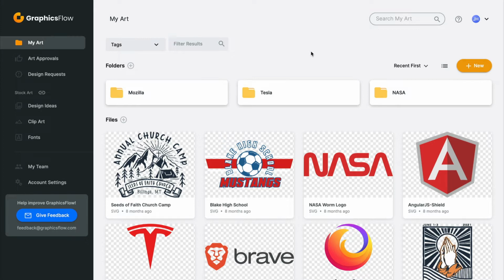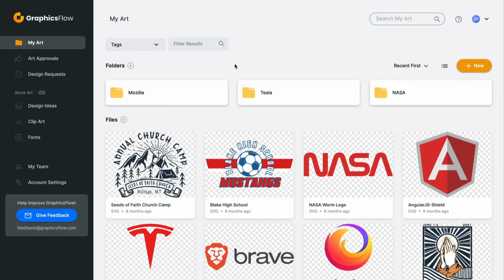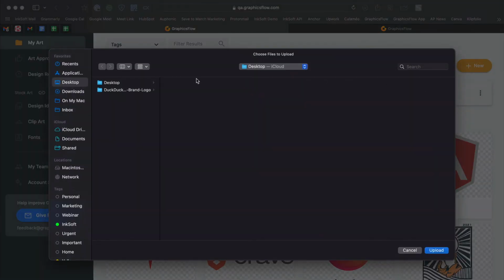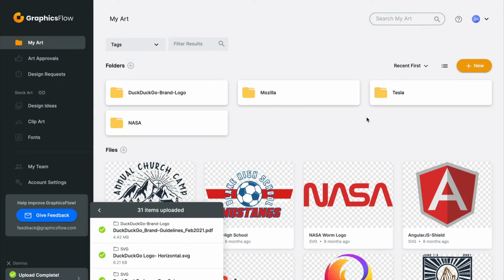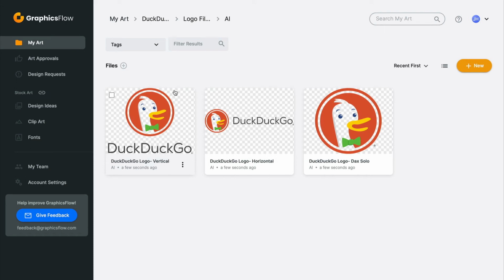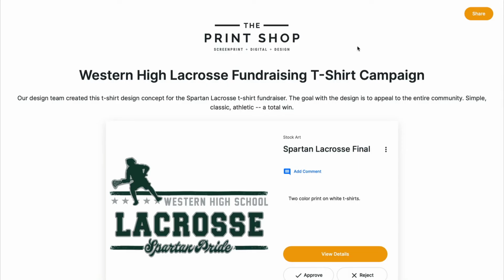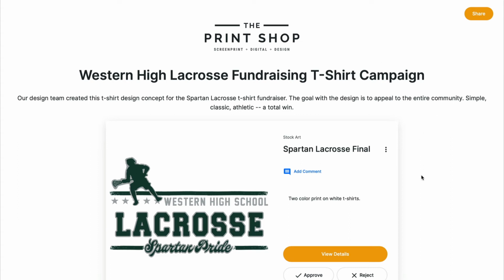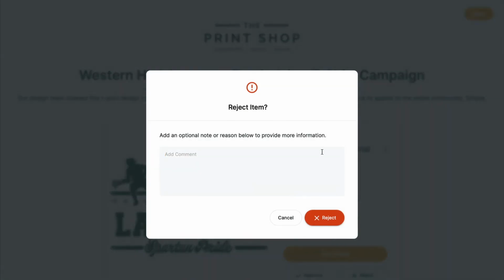New GraphicsFlow Features: Upload Folder & Approve and Reject Notes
Two new and exciting innovations come to GraphicsFlow.

You can now directly upload folders to your GraphicsFlow My Art workspace. This makes it easy to organize logos and graphics offline on your computer and then upload them to GraphicsFlow for storage. This is really handy when customers and prospects email you folders with their branding and logos.

We've enhanced the Art Approval and graphics presentation user interface to allow customers to add notes and messages when approving or rejecting individual graphics. This makes communication easier and shortens the back-and-forth communication required to get to a final art approval.